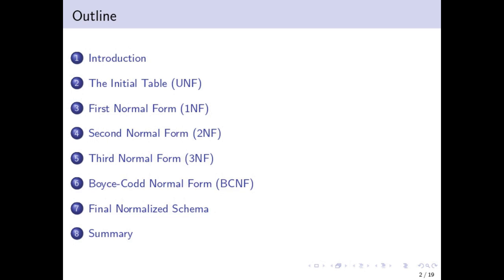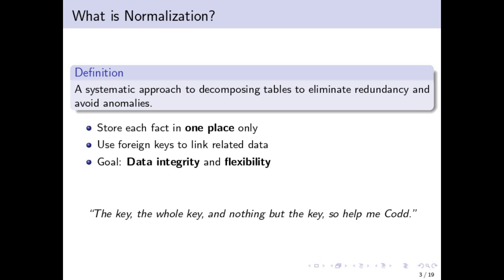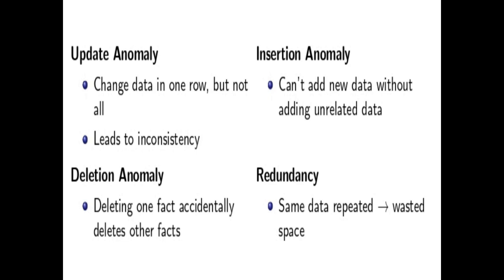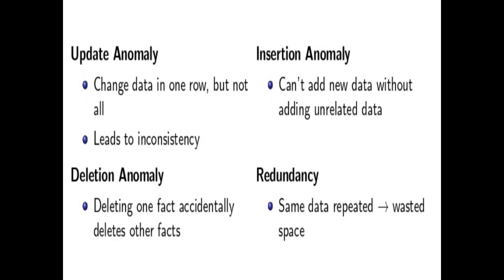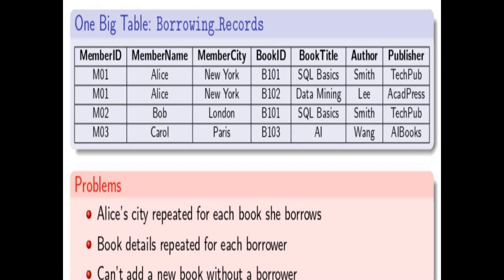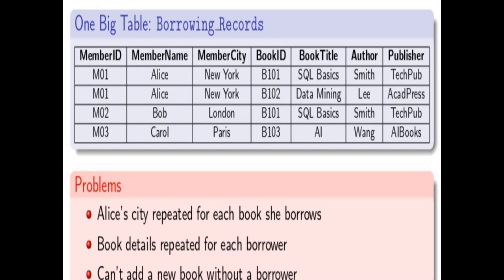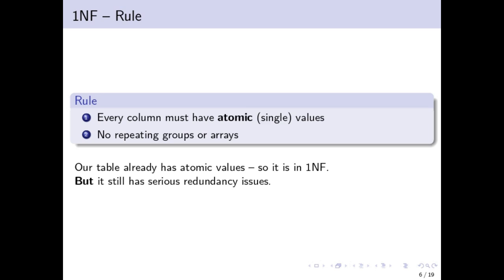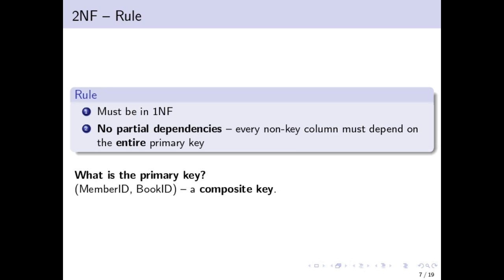Normalization in DBMS in 10 Minutes - Part 1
Stop losing marks on your DBMS exam! Normalization looks scary, but I promise it’s just about splitting tables. In this video, I’ll teach you a simple step-by-step trick to identify Partial Dependencies and Transitive Dependencies so you never get confused again.

We’re taking a horribly messy "Order" table and breaking it down into 3NF using a real university exam question.